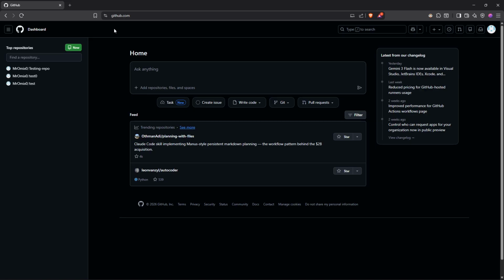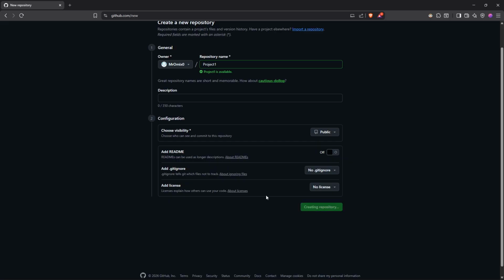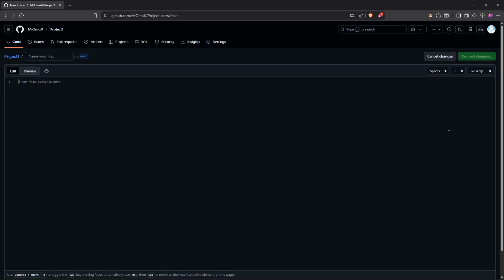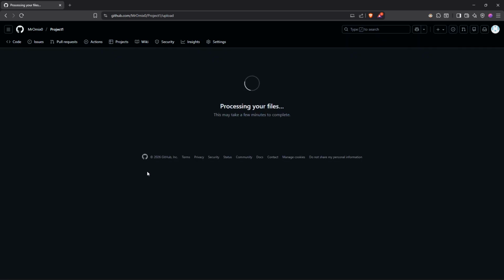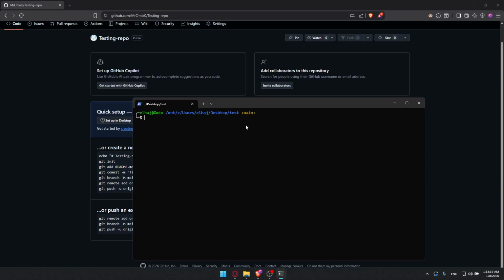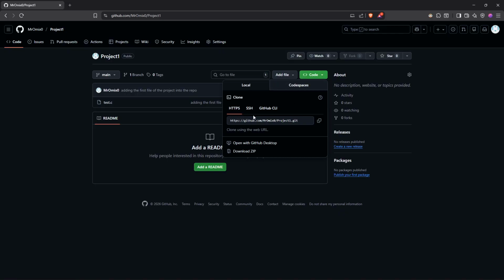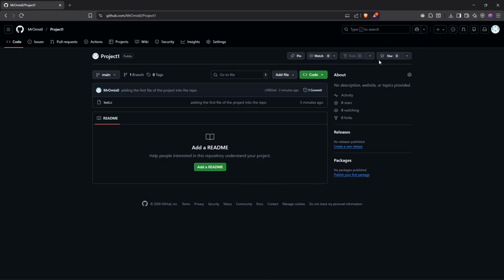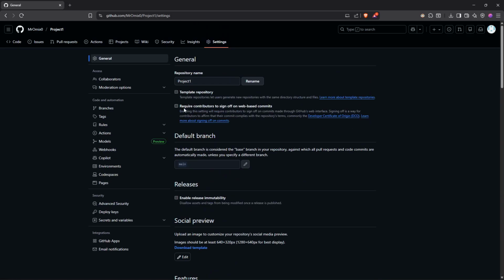How to Add Project to GitHub Repository (Quick Tutorial)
Learn how to add your project to a GitHub repository quickly and easily in this short tutorial. This video walks you through creating a repository, uploading your project files, and pushing your code using simple methods that work for beginners.

Whether you’re using GitHub for the first time or just need a fast refresher, this guide shows you the correct steps to organize your project and make it live on GitHub in minutes. Perfect for developers, students, and anyone looking to share or back up their code efficiently.